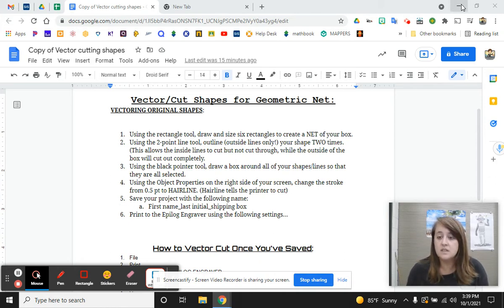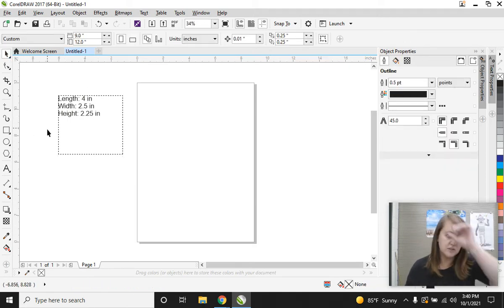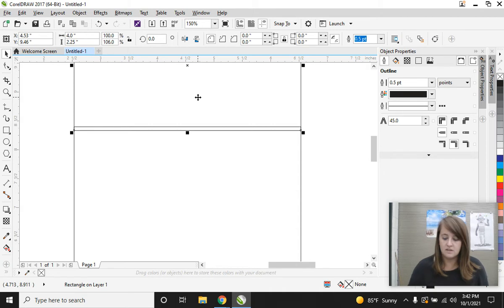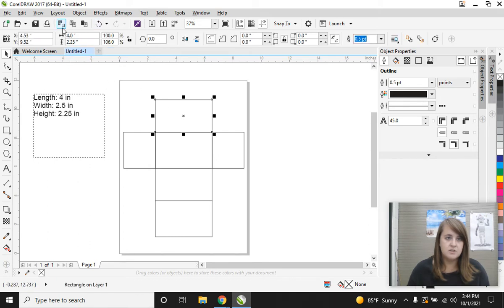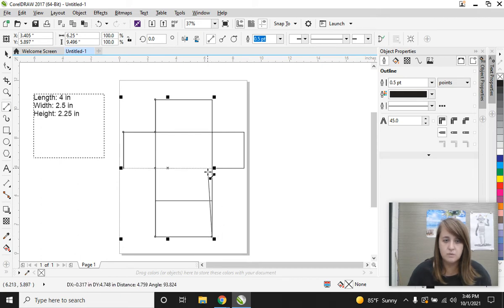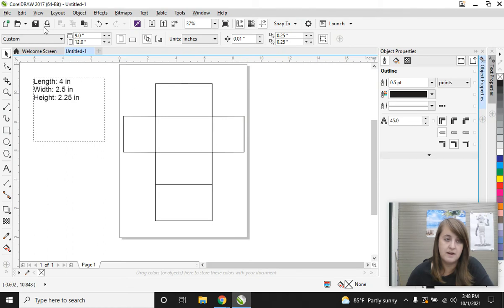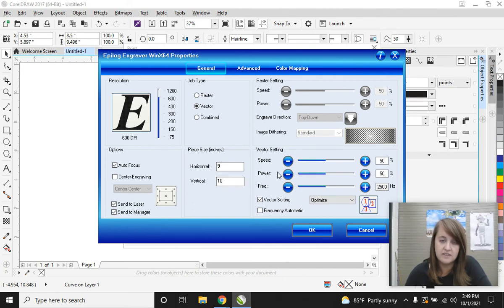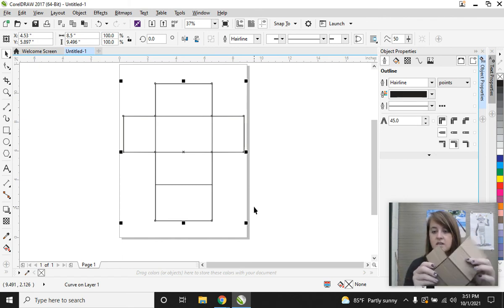Shipping Waste Box Laser Cutting Tutorial